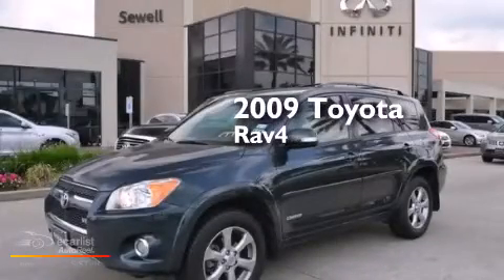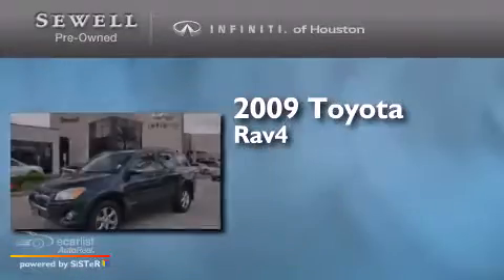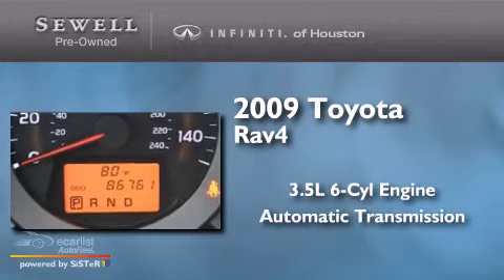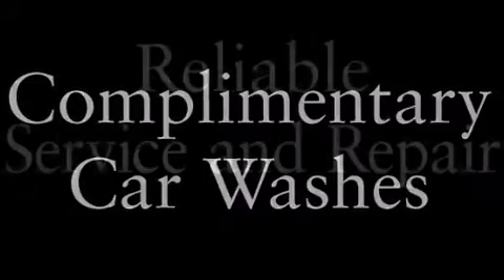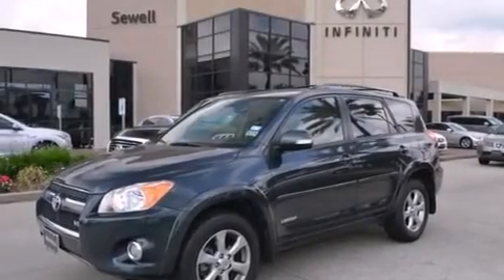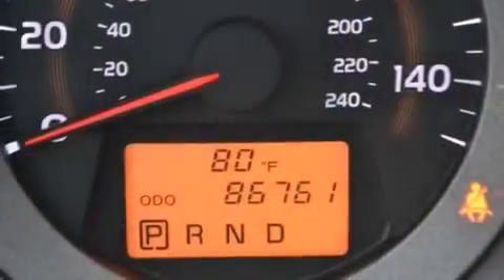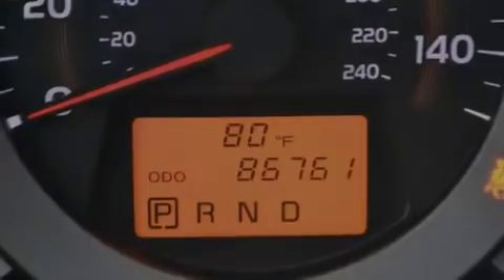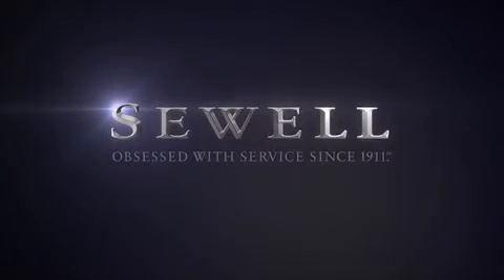2009 Toyota RAV4 Houston TX 77090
We have been honored to serve the Houston TX area , we promise that your experience at our dealership will exceed your expectations ! Year : 2009 Make : Toyota Model : RAV4 Engine : 3.5L DOHC SFI 24-Valve Dual VVT-i V6 Engine Trans . : Automatic Exterior : Gray Miles : 86,760 Interior : Tan Stock : 9D000830 Sewell Infiniti of Houston Pre-Owned North Freeway Houston , TX 77090